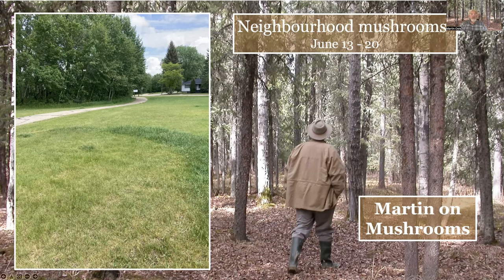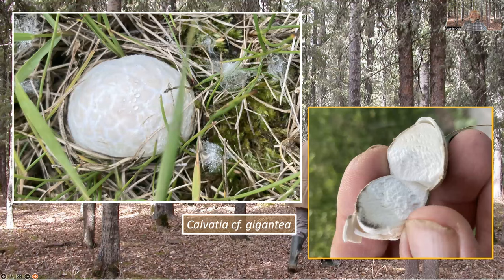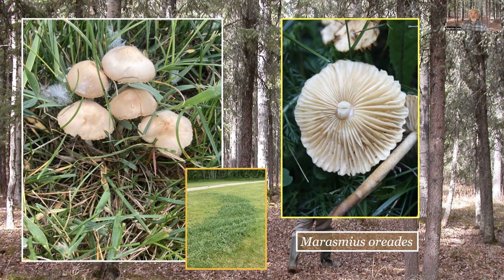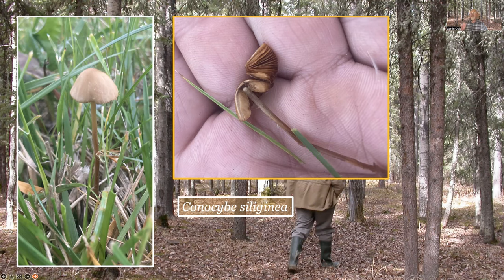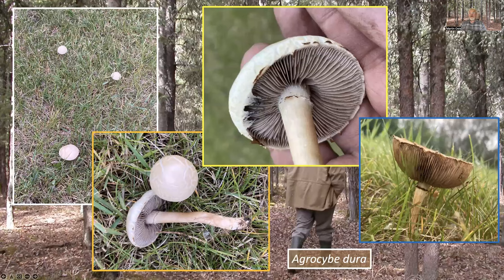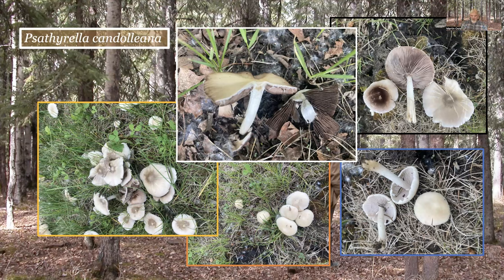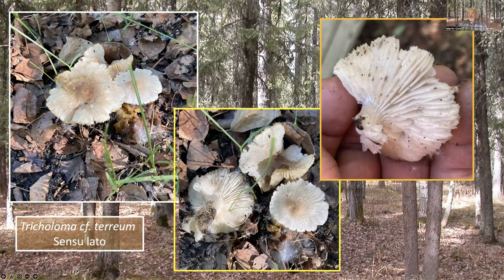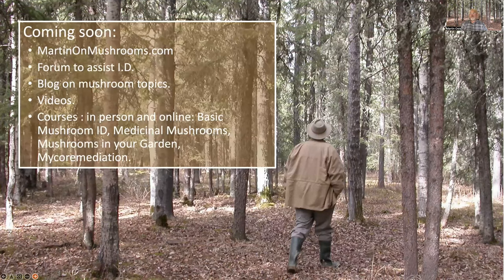Urban summer mushroom foraging in Alberta No. 1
Martin Osis gives info on mushroom hunting in Alberta.